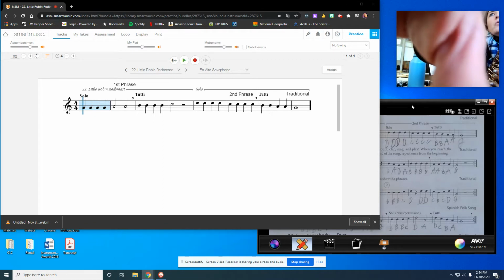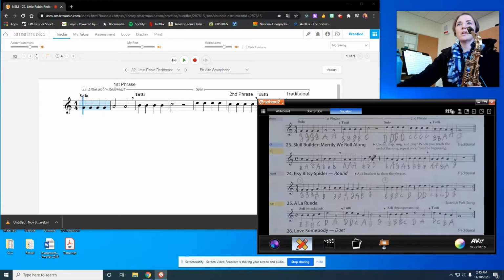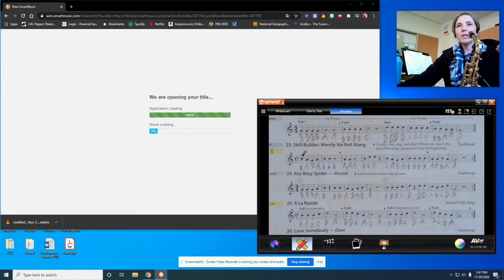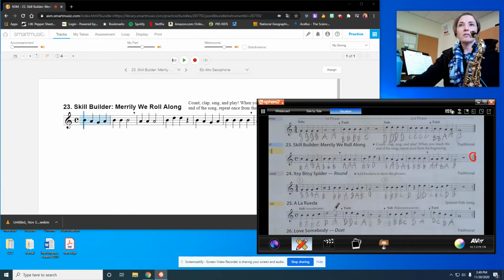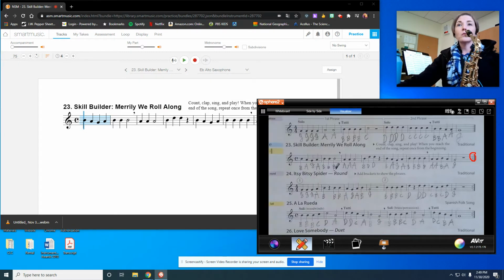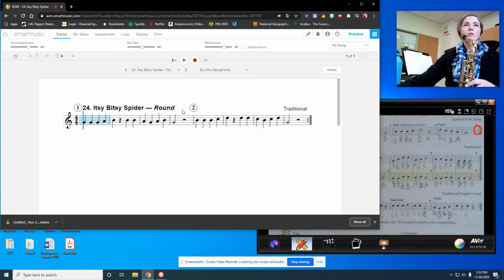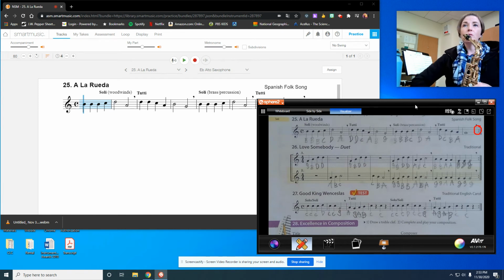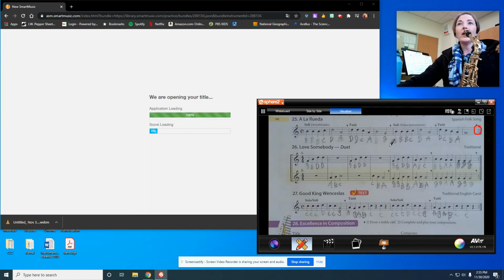ToE Pg 9 Alto Sax